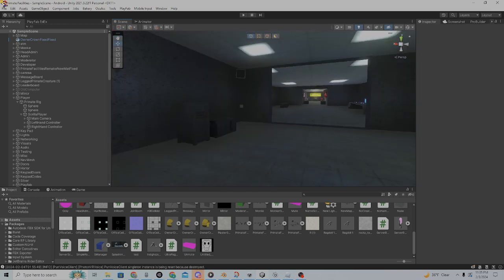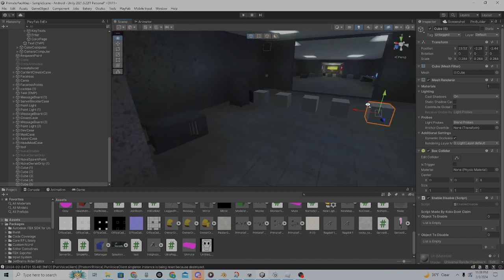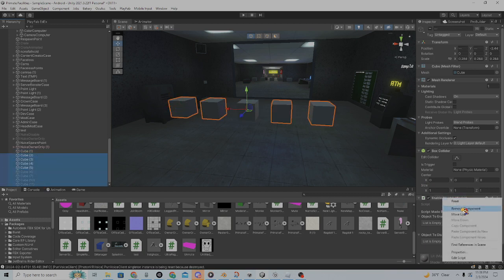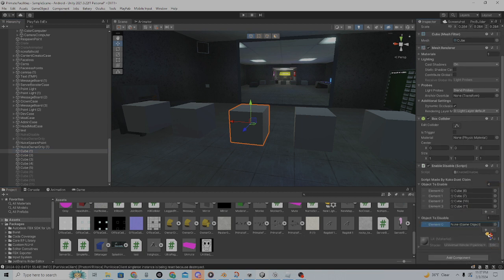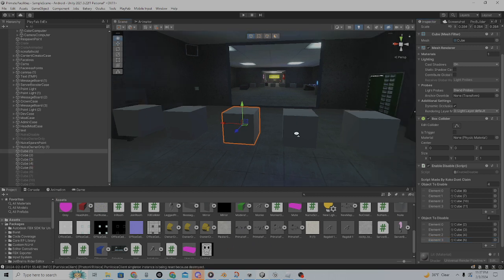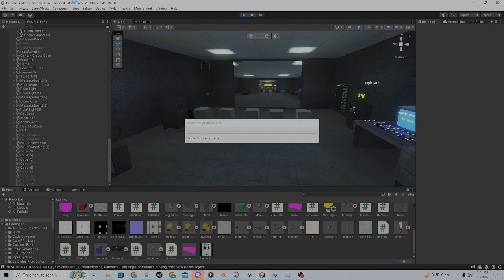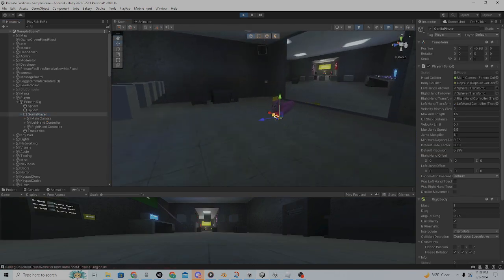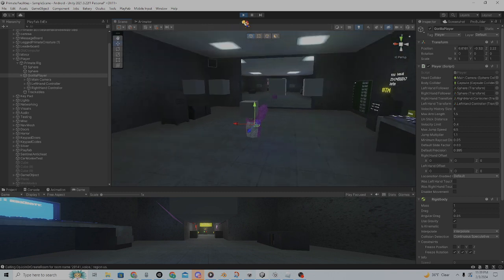How To Add Better Enable And Disable To Your Gorilla Tag Fan Game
this is a vid on how to add better enable and disable to your gorilla tag fan game